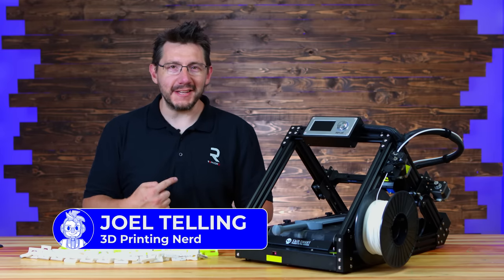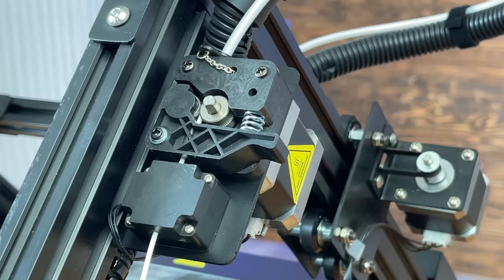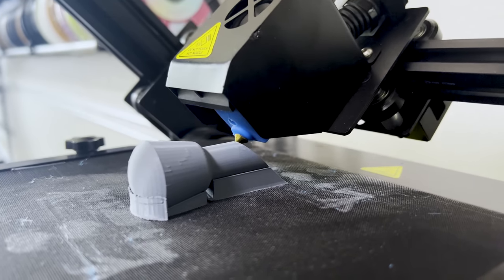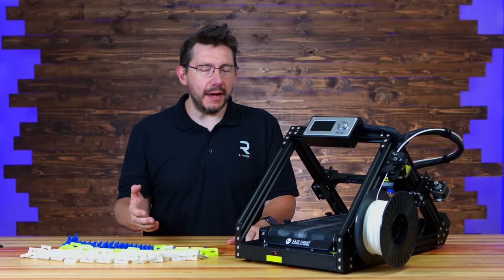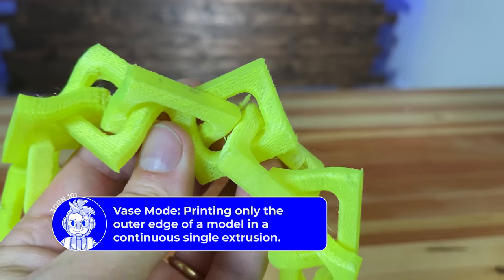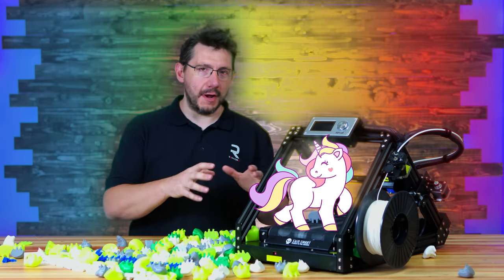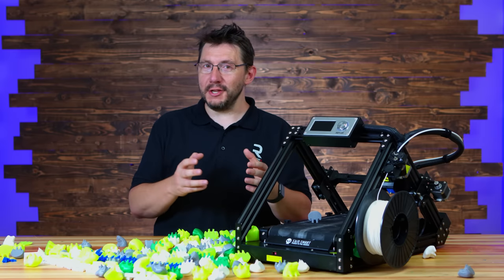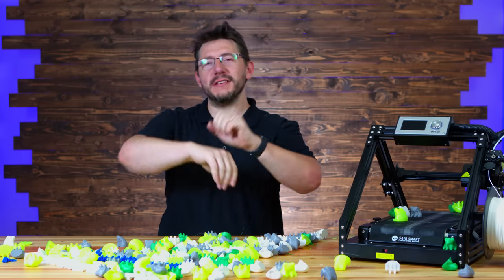ONE BELT to RULE THEM ALL? Sainsmart INFI-20 Review!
How does the @SainSmartofficial INFI-20 belt 3d printer stack up? How well does it handle infinity? Let's find out!

SUPPORT! 😍

GEAR! 🎥🎦📷

THE TEAM! 🤟

Find Me Socially!

Want to send me something?
3D Printing Nerd
USA